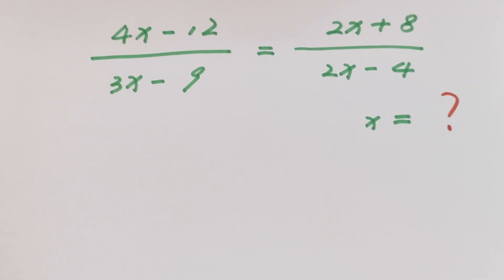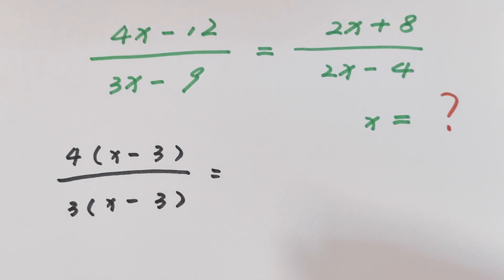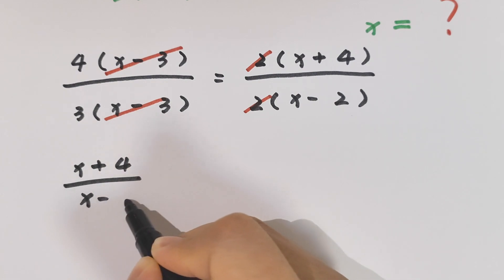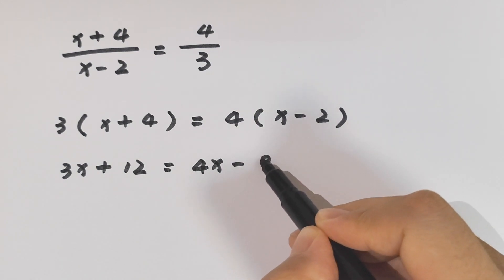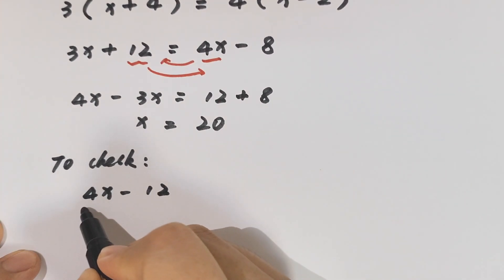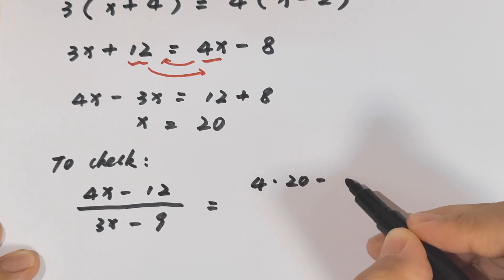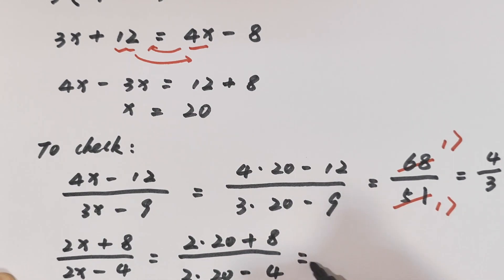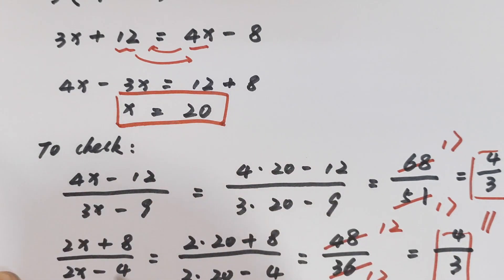A Nice Math Algebra Problem , to find the value of x.